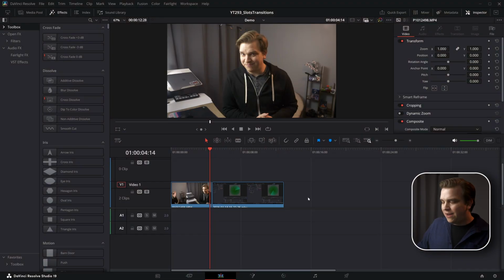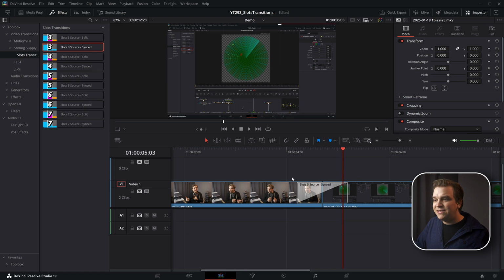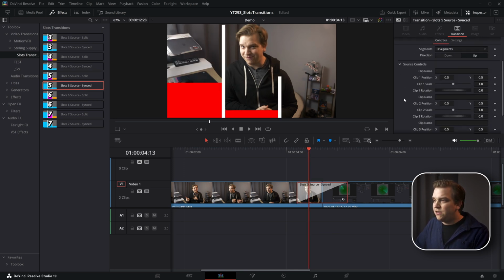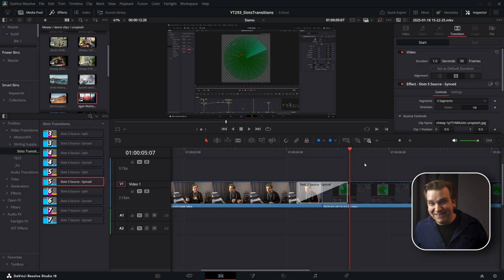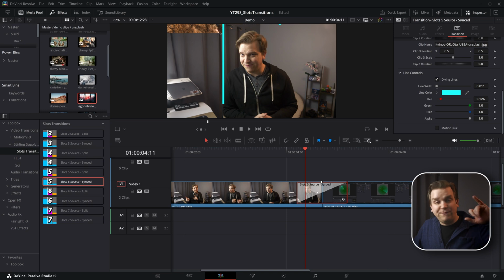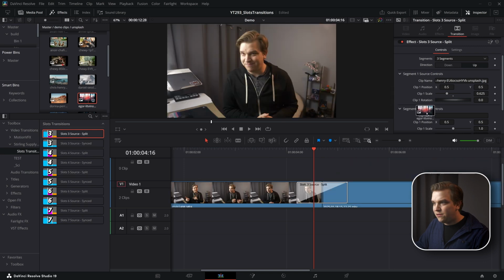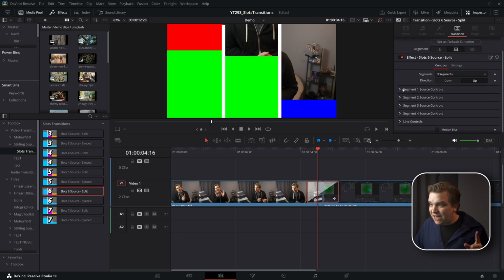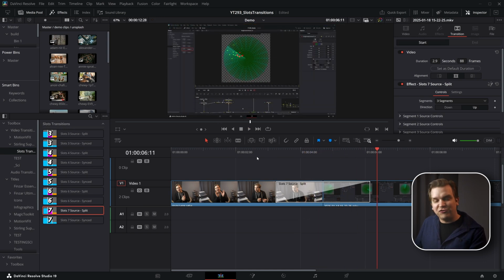NEW Transitions for DaVinci Resolve!